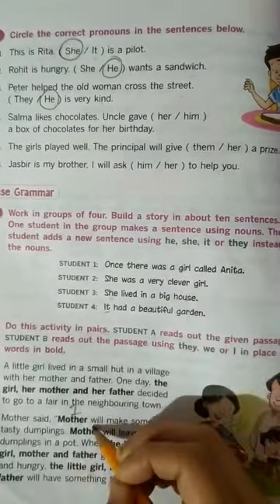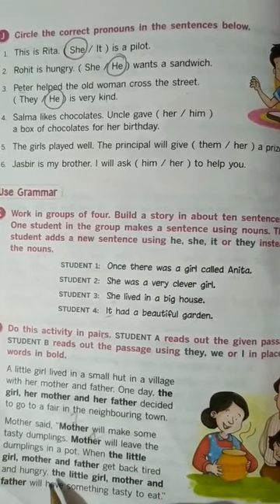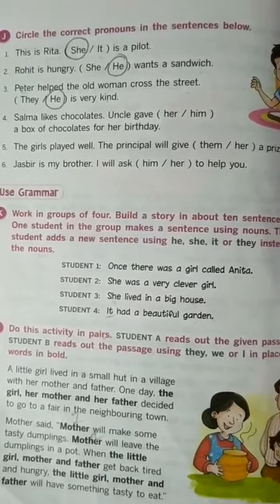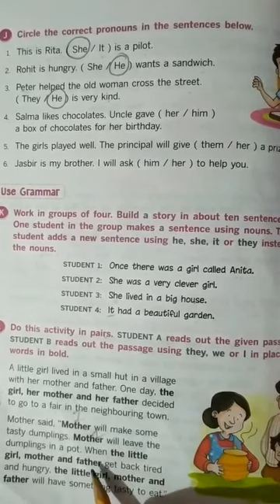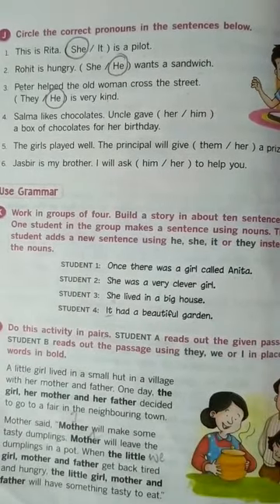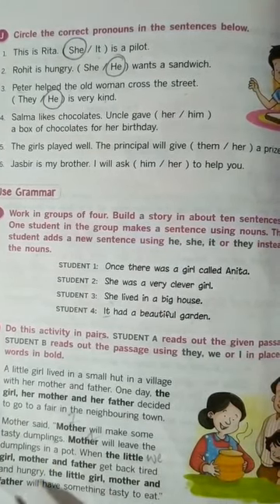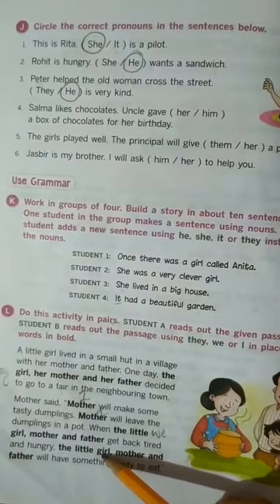Pronoun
3rd std CBSE English class